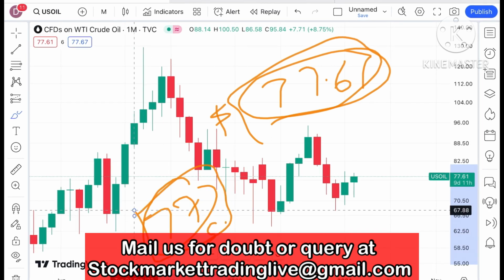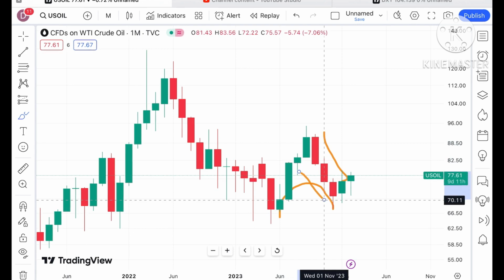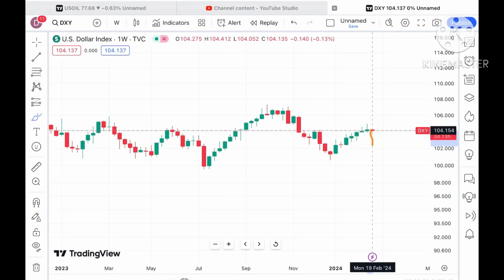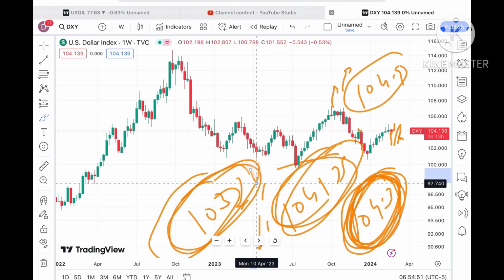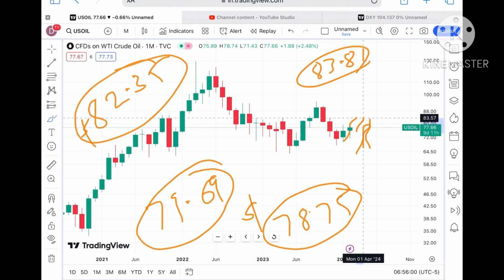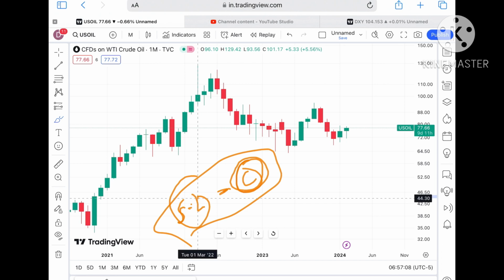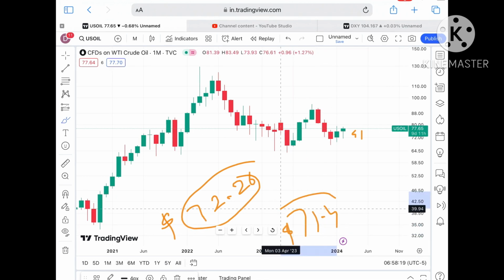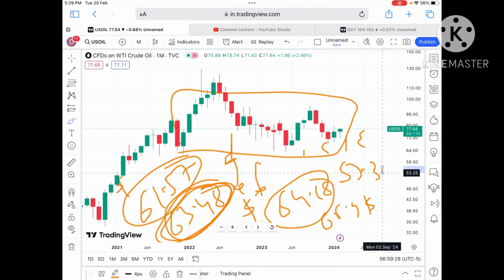WTI Crude Oil Trading Strategy | Rest of February’24 | Crude Oil Forecast | Crude price Analysis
usoil crude oil Analysis for rest of February 2024 || Crude Oil Outlook || rest of February 2024 || Is this The Best Time To Invest In crude oil ?

Twitter.com/deepakzbro